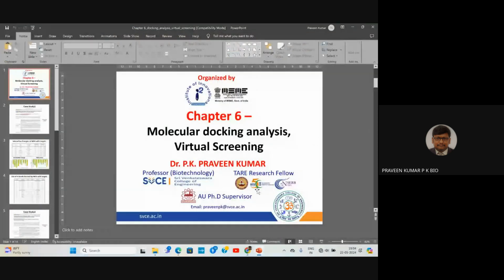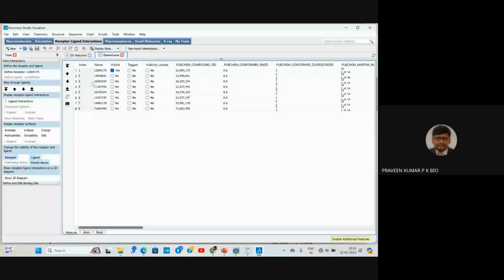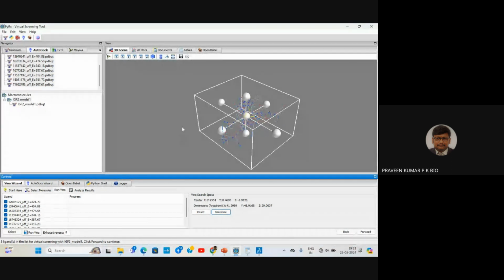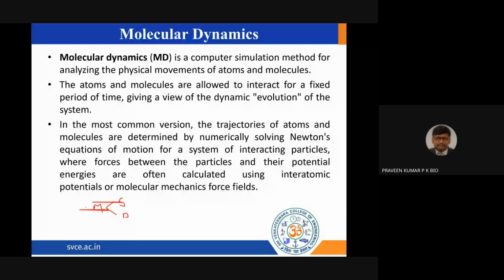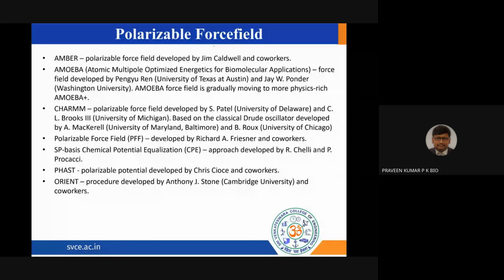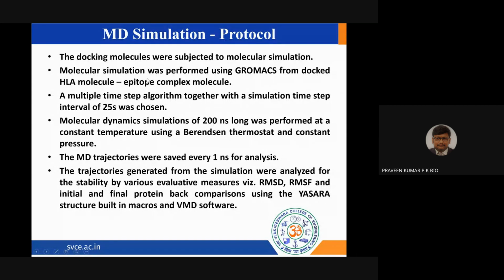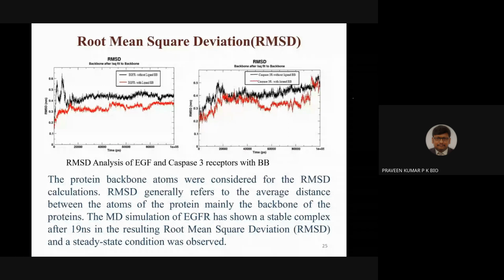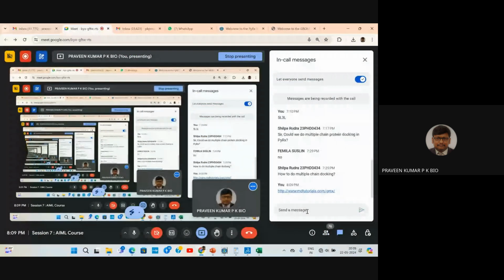Session 7 AIML Course 2024 05 22 19 03 GMT+5 30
Energy Minimization, Molecular Dynamics Simulation